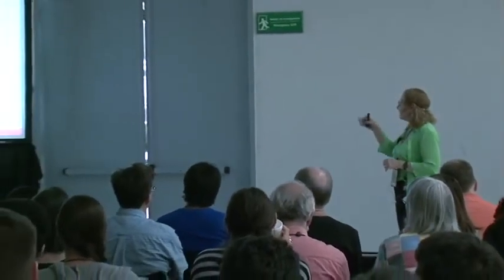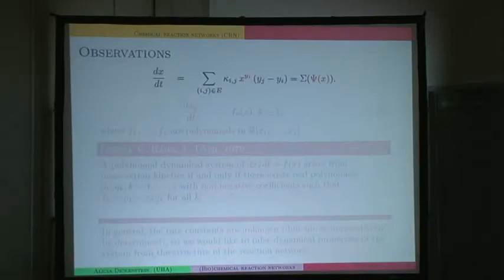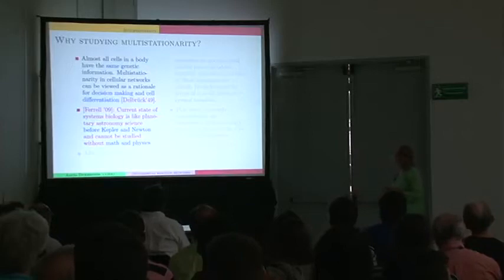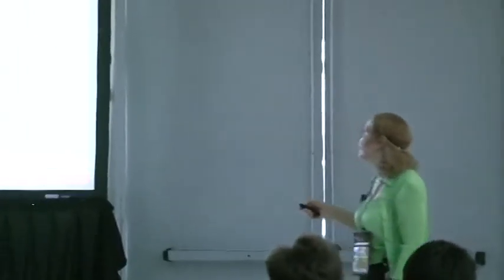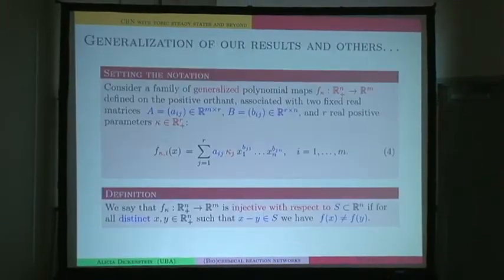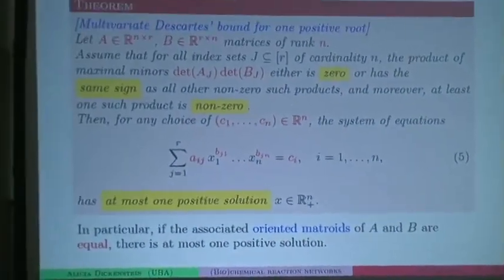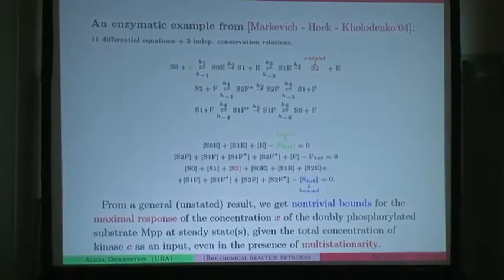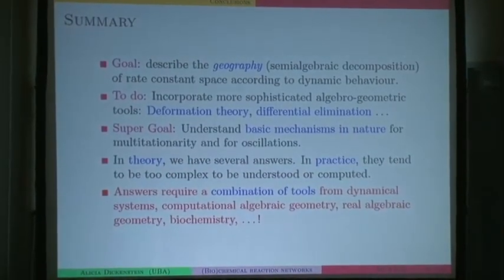Alicia Dickenstein - Computational algebraic geometry and biochemical reaction networks MCA 2013